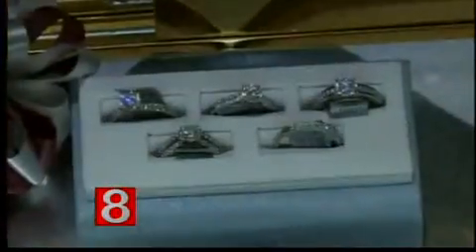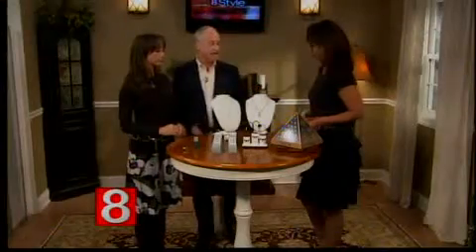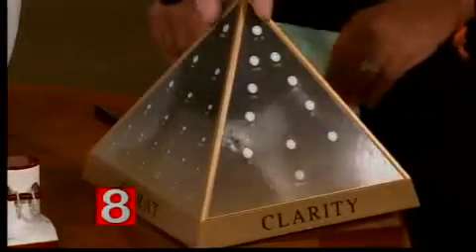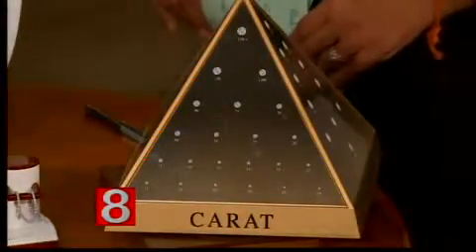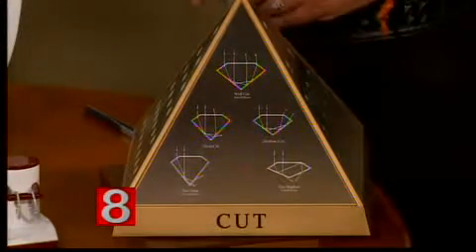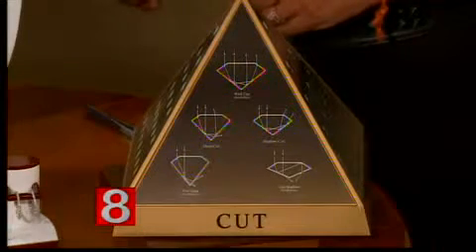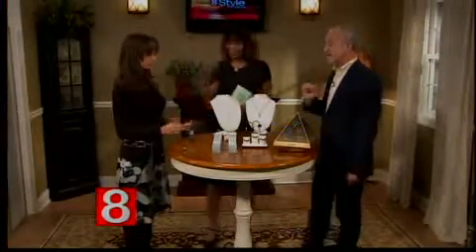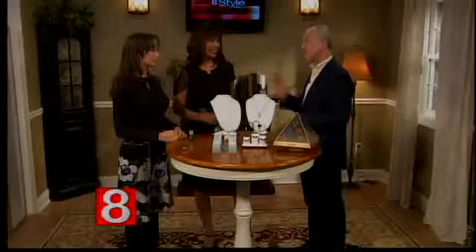Hebert Jewelers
Hebert Jewelers fills us in on buying diamonds